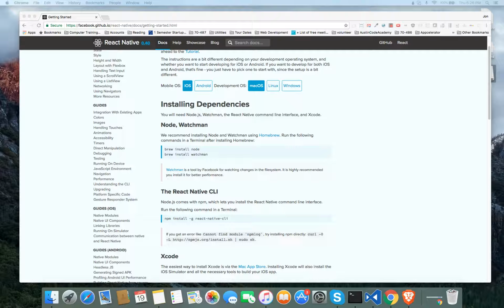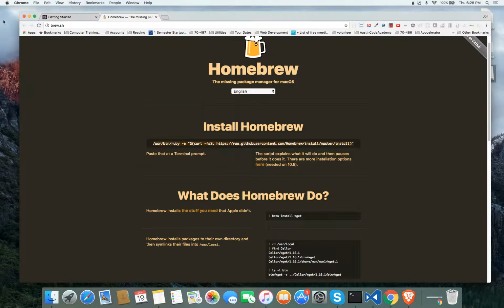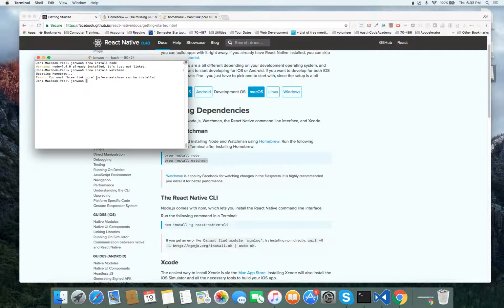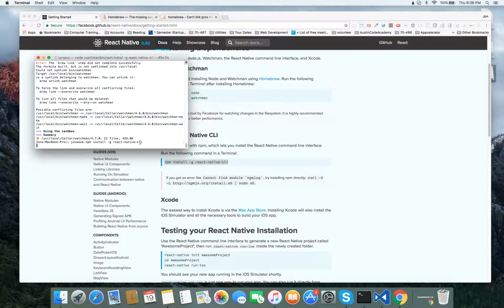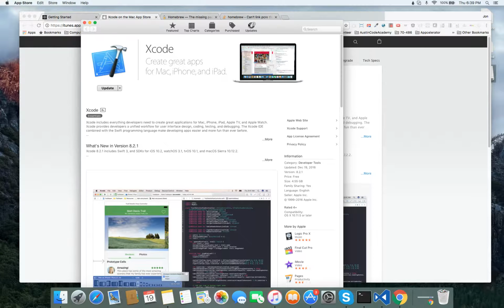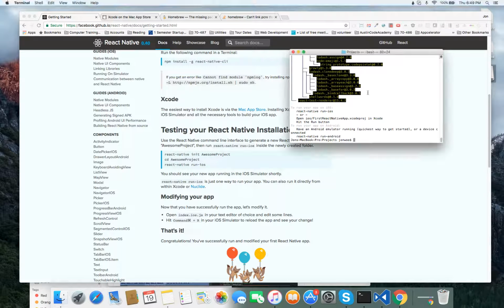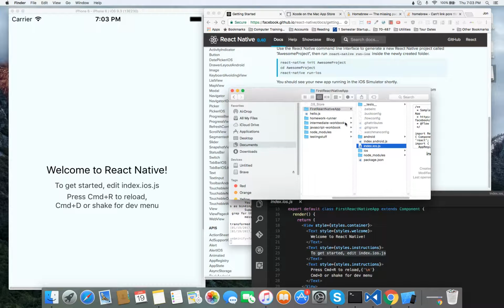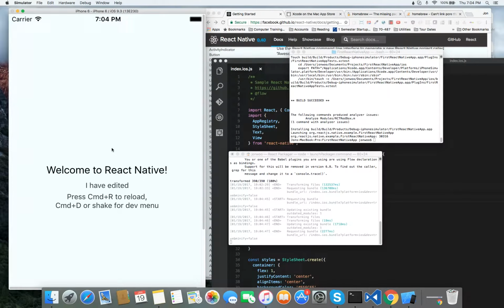Install React Native OSX